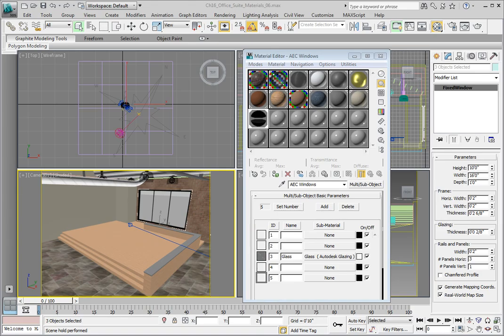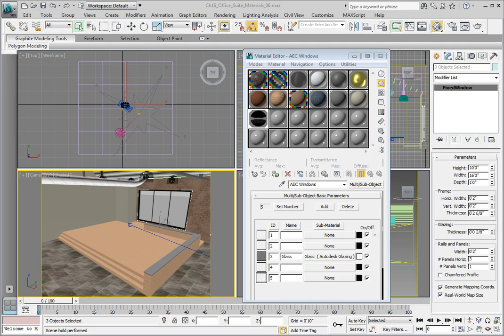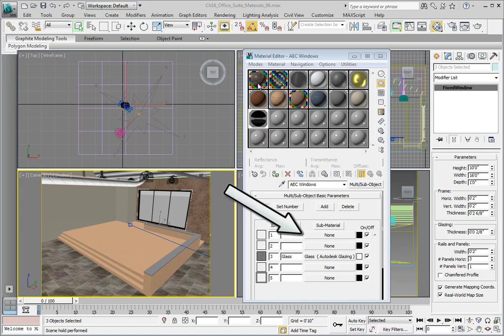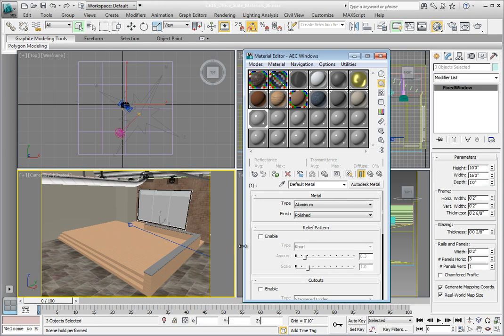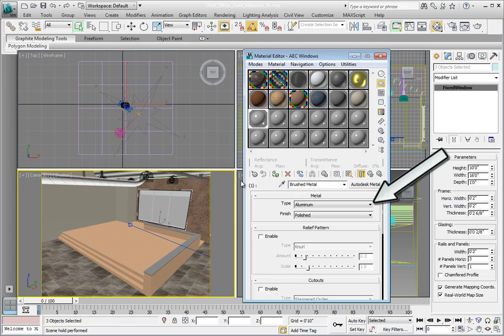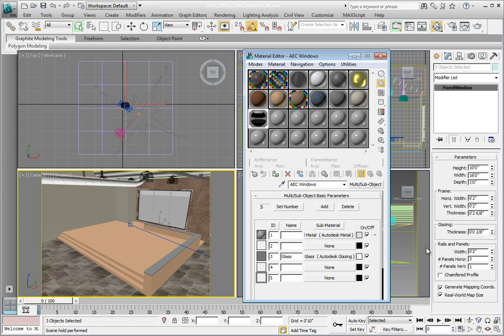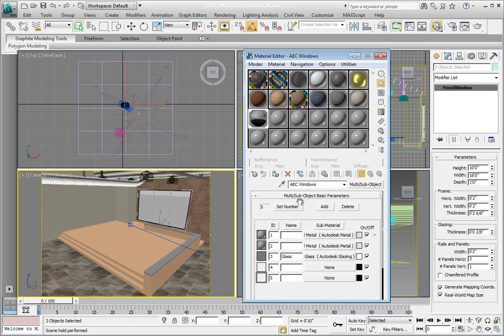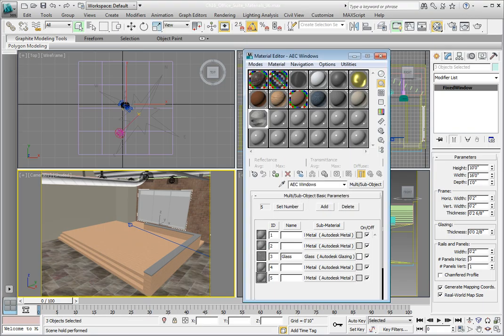Lecture 232 Teached by Steven Schain Free 3ds Max Tuts by Aamir Nadeem Web and Software Developer